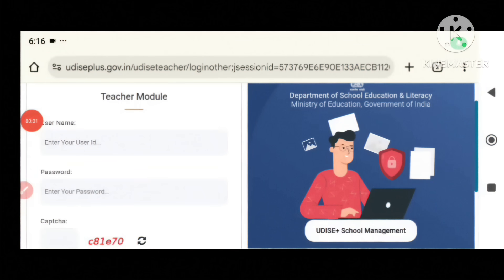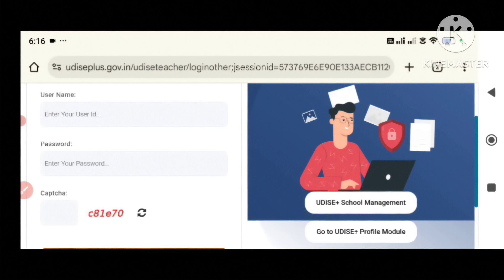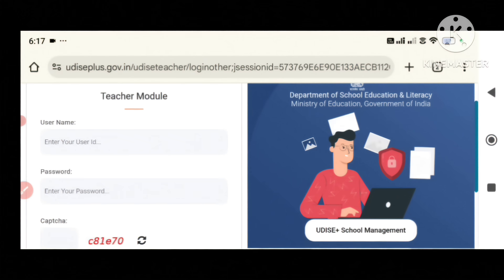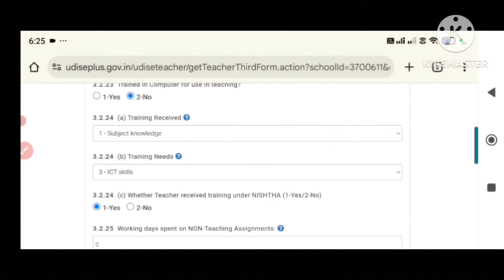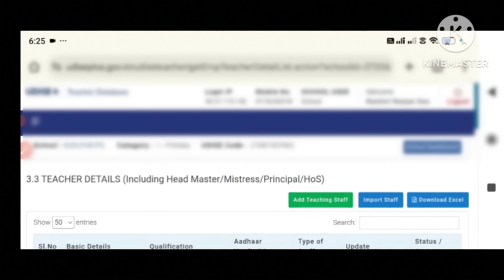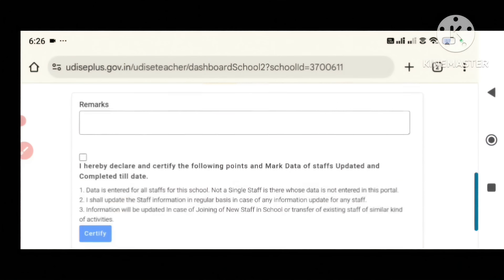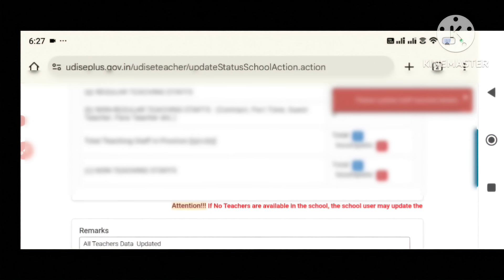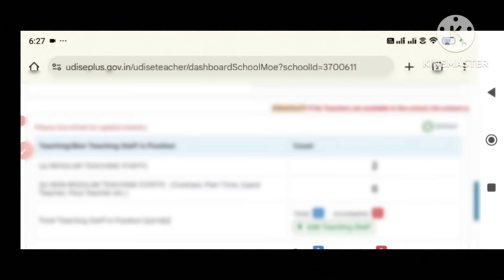Udise Plus Teacher Module 2025-26/Udise+ Teacher Profile Update/HowTo Update TeacherProfile In Udise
udise plus teacher module 2025-26
udise+ teacher profile update
howto update teacherprofile in udise